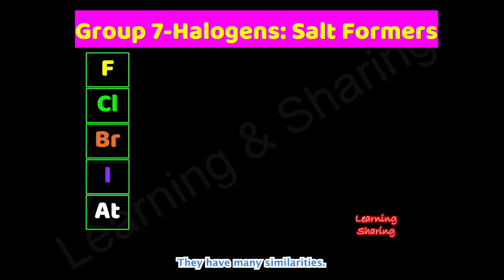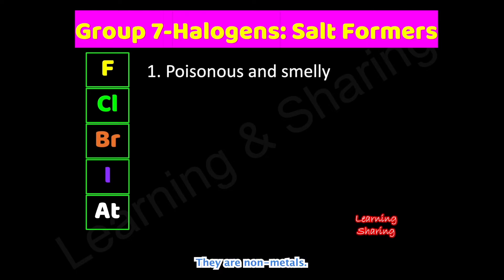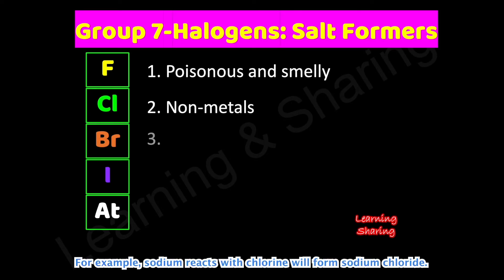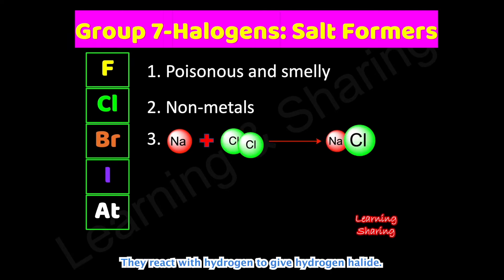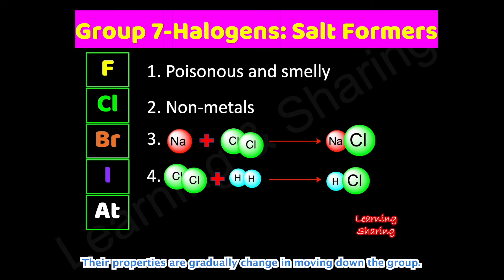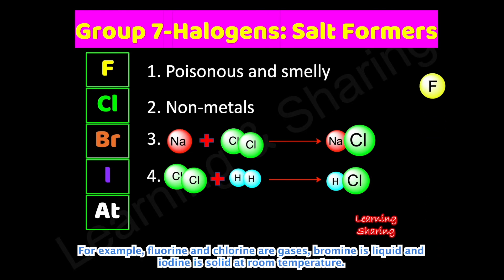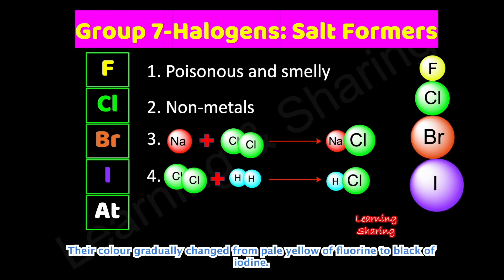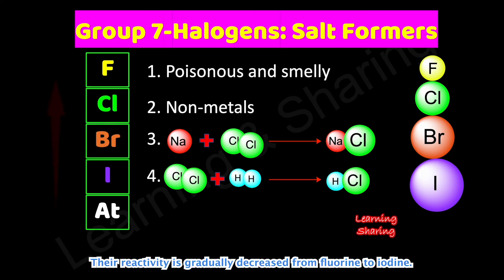Group 7 Elements. Halogens. Salt Formers. Fluorine, Chlorine, Bromine, Iodine, Astatine.